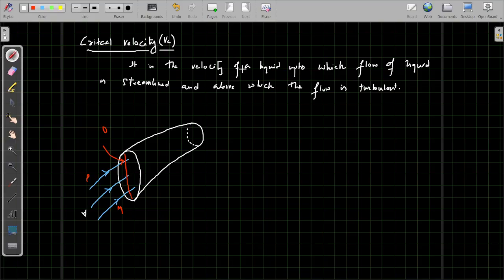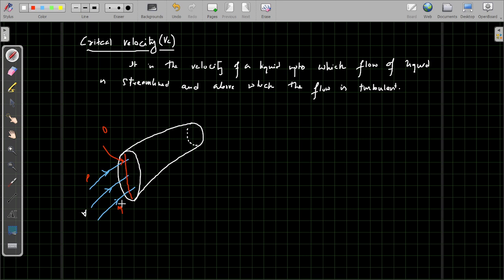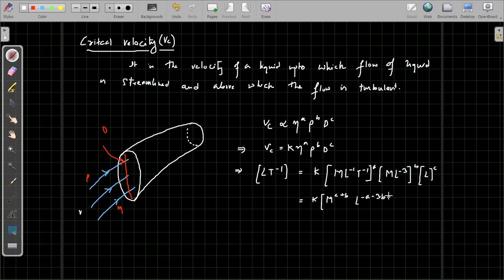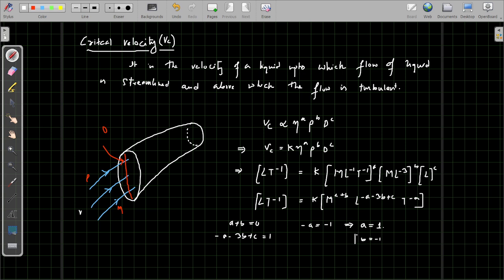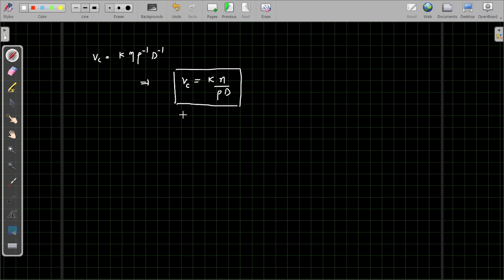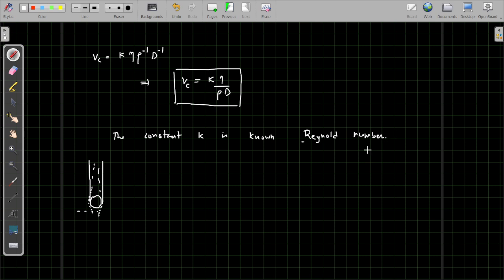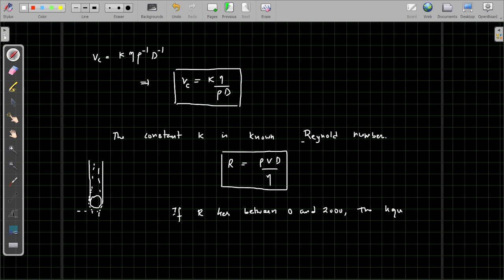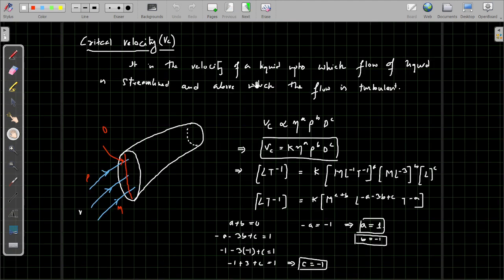10.7 Critical velocity of a liquid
Critical velocity of  liquid is that value of velocity of liquid flow upto which the flow is streamlined and above which the flow becomes turbulent.